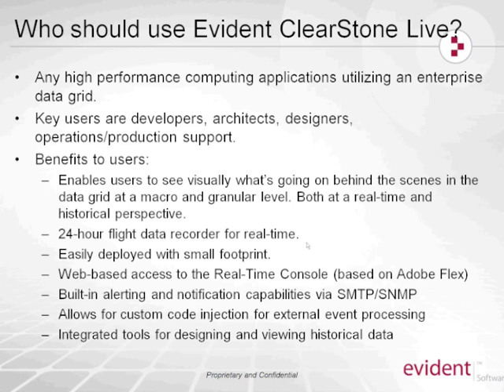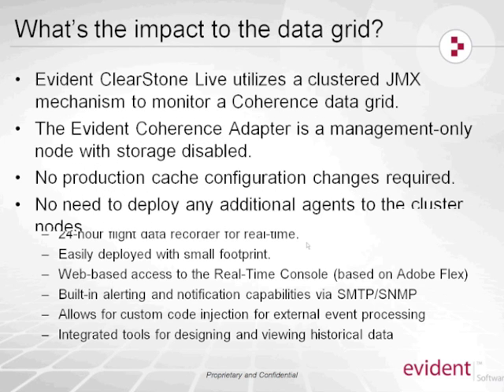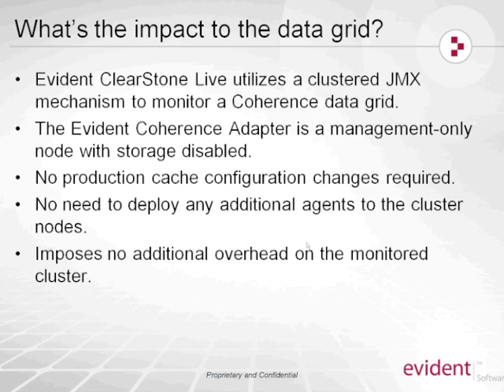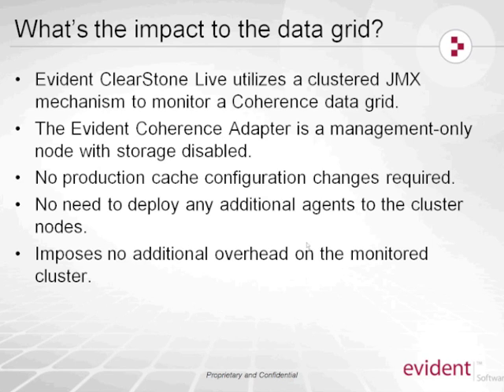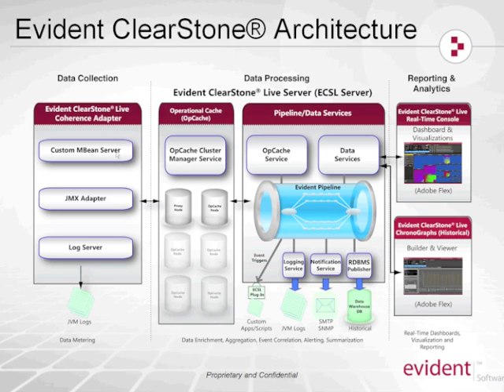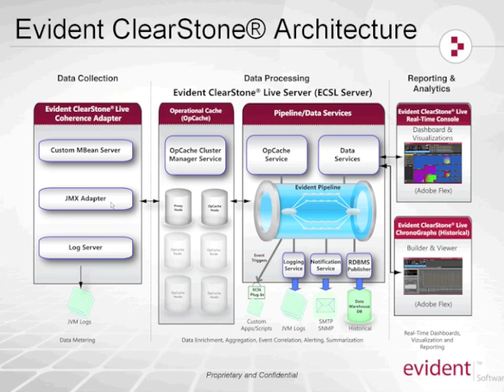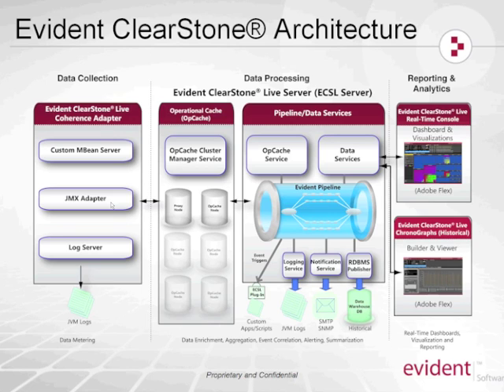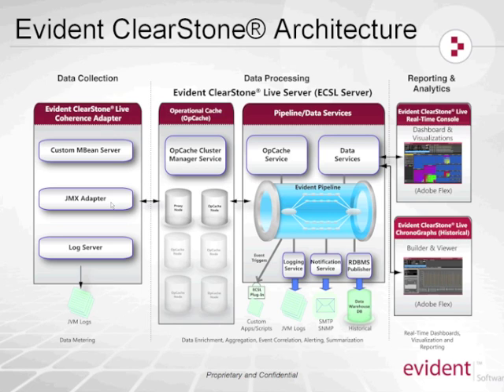Intro to Evident ClearStone Live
Evident Softwares ClearStone Live for Oracle Coherence helps Oracle users to manage performance and capacity issues by combining information from disparate sources, including JMX and log data, into a form that is actionable.

Evident Software delivers innovative, scalable and proven real-time intelligence for managing high-performance IT. The companys unique capabilities for high-performance computing (HPC) and Extreme Transaction Processing (XTP) environments are critical to meet the fast evolving requirements for compute, data and application grids. Evidents solutions are installed in the financial, logistics, e-commerce, pharmaceutical and IT services industries.